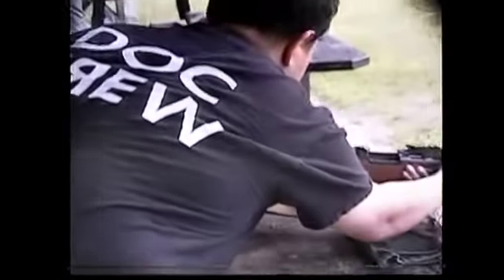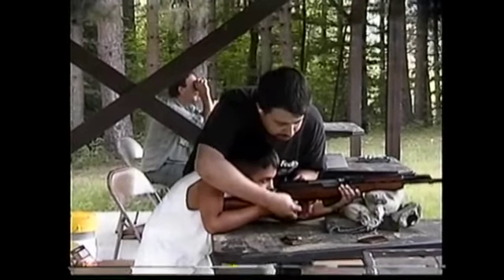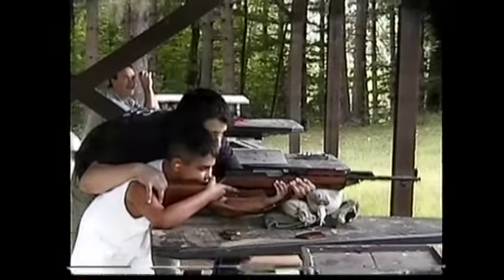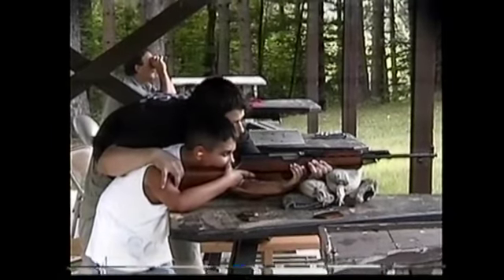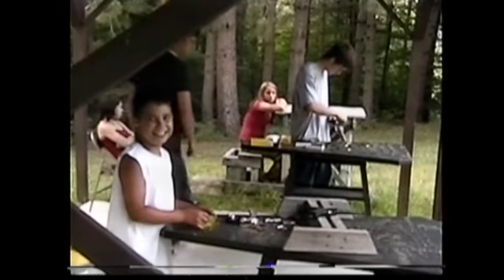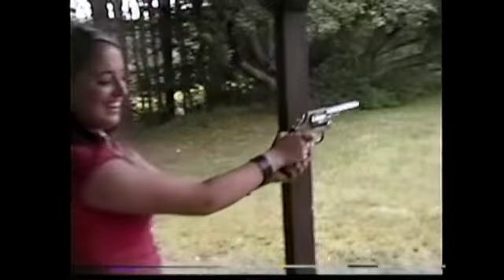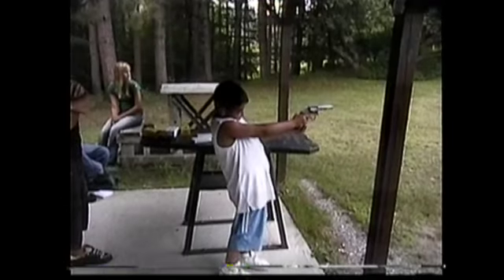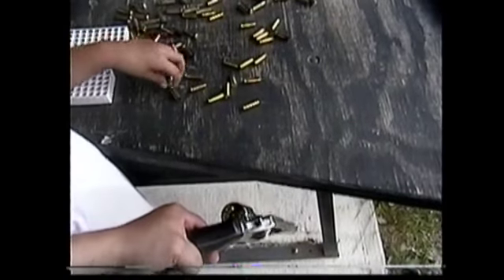Range Day in Thetford 2004 SD 480p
At the range with family in Thetford, VT in summer of 2004.